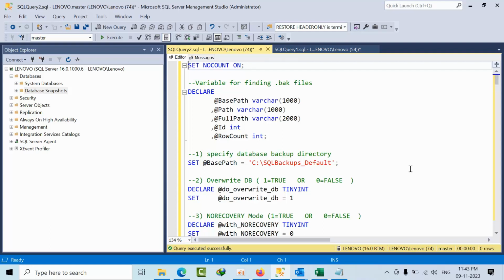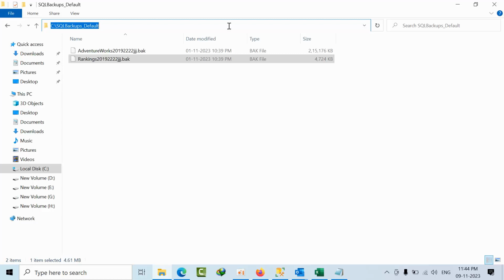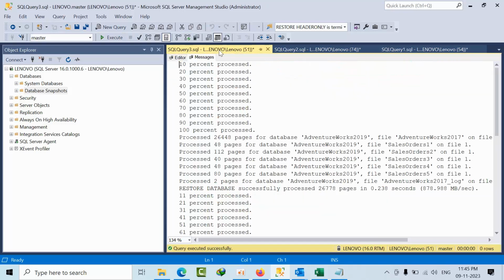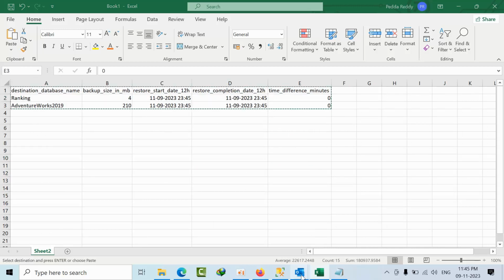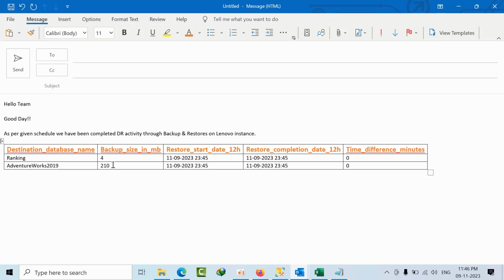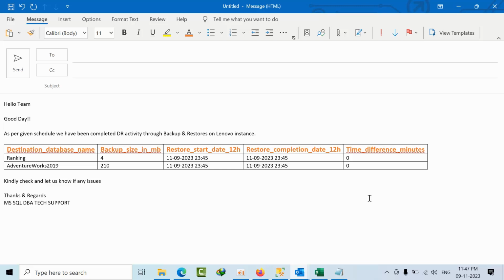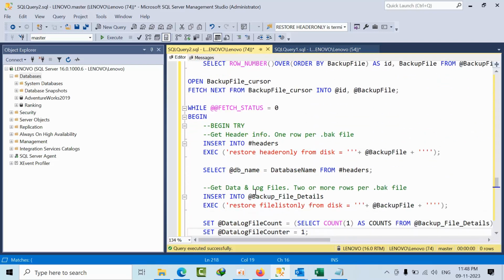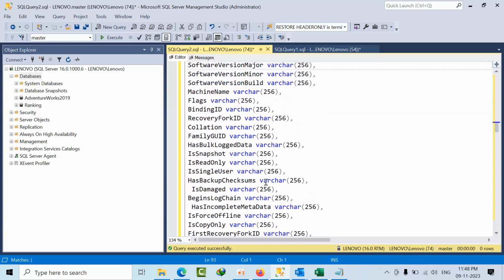DR Activity Through Backup and Restore | Real Time MS SQL DBA TASK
MS SQL DBA Tech Support